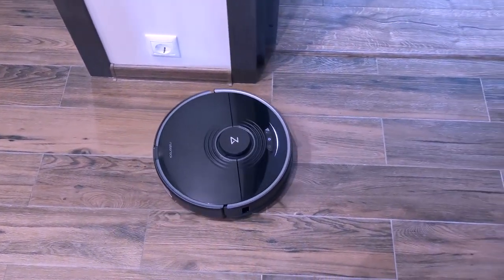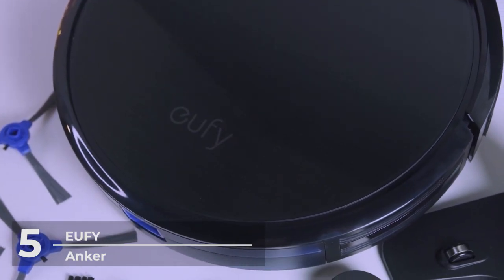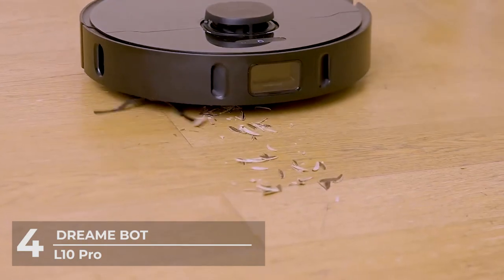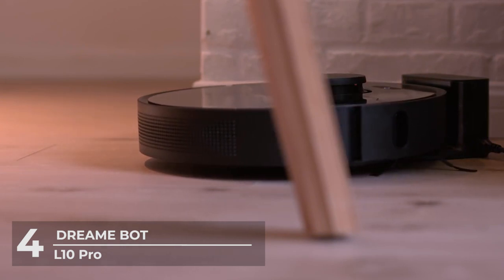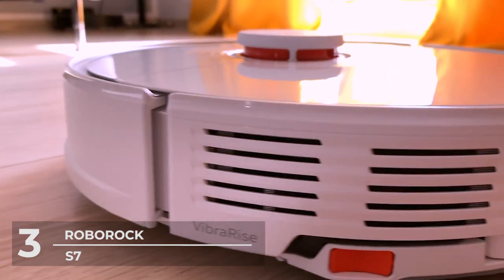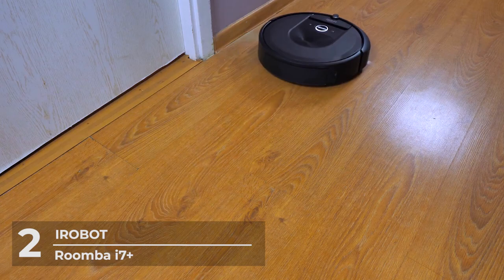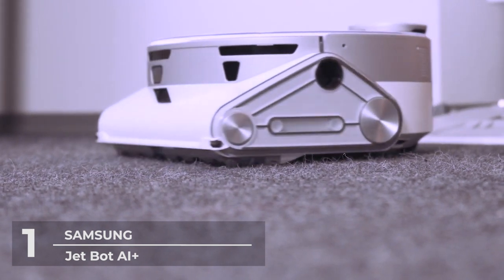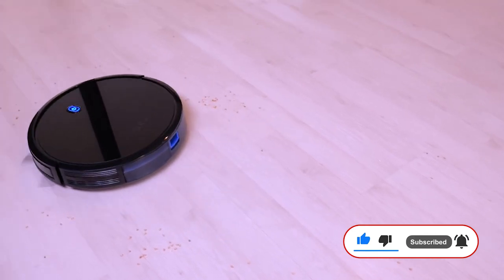Best Robot Vacuum 2022 [TOP 5 Picks in 2022] ✅✅✅ Top 5 Best Robot Vacuums in 2022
best robot vacuum cleaner 2022
𝐆𝐥𝐨𝐛𝐚𝐥 𝐥𝐢𝐧𝐤𝐬:
5. Eufy by Anker
4. Dreame Bot L10 Pro
3. Roborock S7
2. iRobot Roomba i7+
1. Samsung Jet Bot AI+

𝐂𝐚𝐧𝐚𝐝𝐚:
5. Eufy by Anker
4. Dreame Bot L10 Pro - Not Available
3. Roborock S7
2. iRobot Roomba i7+
1. Samsung Jet Bot AI+ - Not Available

𝐈𝐧𝐝𝐢𝐚:
5. Eufy by Anker
4. Dreame Bot L10 Pro - Not Available
3. Roborock S7
2. iRobot Roomba i7+
1. Samsung Jet Bot AI+ - Not Available